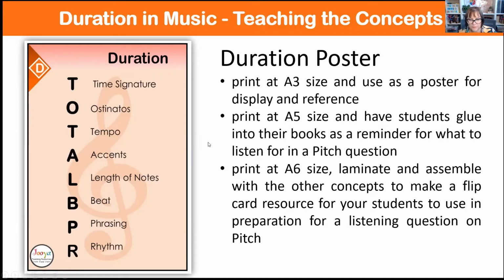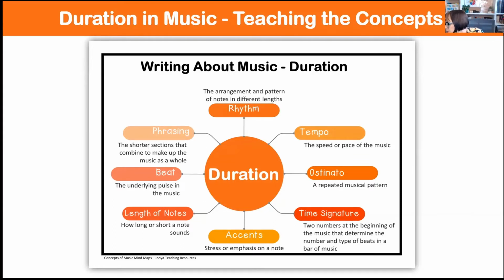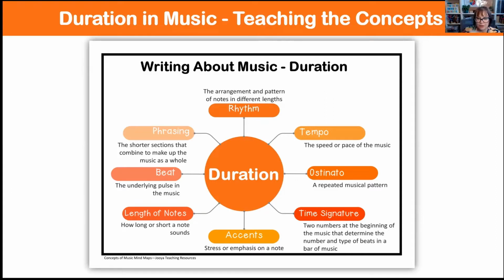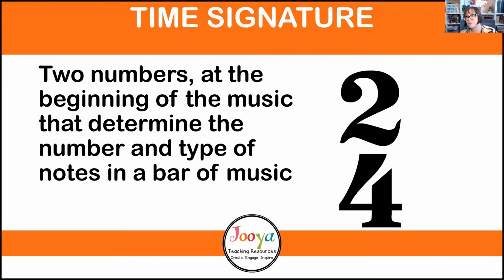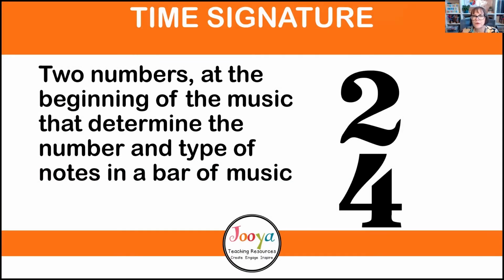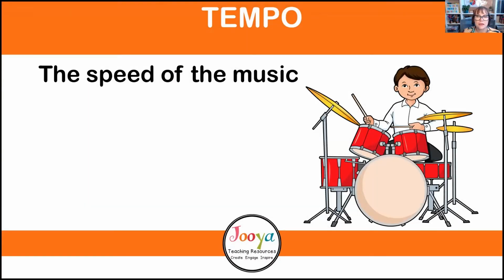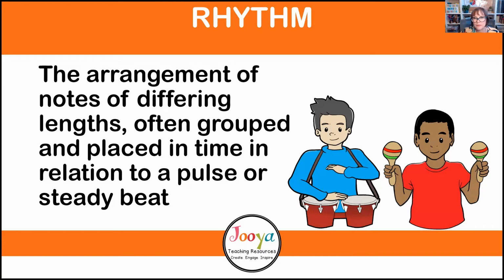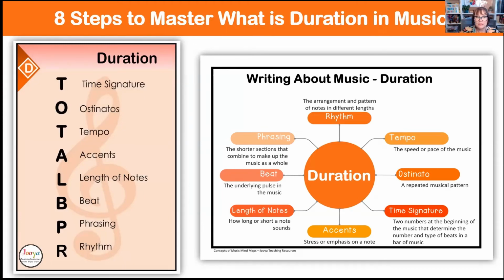8 Steps to Master What is Duration in Music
8 Steps to Master What is Duration in Music

Teaching and Learning about the Concept of Music – Duration, doesn’t have to be difficult. To be successful in writing about Duration in Music, you only need to remember 8 things.
This video will explain what you need to know to become a master of knowing what is duration in music.
This video will show you ideas for using the FREE resource from Jooya Teaching Resources – Master the Concepts of Music focusing on what is duration in music.
The 8 Steps to Master Duration are:
Time Signature
Ostinato
Tempo
Accents
Length of Notes
Beat
Phrasing
Rhythm
In the video is a FREE resource, some of the ways to use the Duration in Music Posters
Display – classroom
As a reference in your books
Print small and use a quick reference guide for each of the Concepts of Music

Some of the ways to use the Duration in Music Mind Maps
As a listening map
As a planning or reflection tool for Composition
As a planning and reflection tool for performances
As a planning and reflection tool for preparing for a Viva Voce

If you would like a FREE copy of the resource used in the video go to:

If you are looking for a site of great information to help your students learn about the Elements and Concepts of in music, use the link here:
Until next time
Happy Teaching